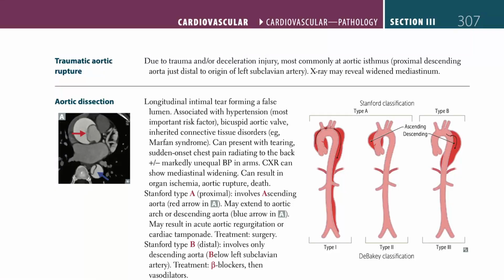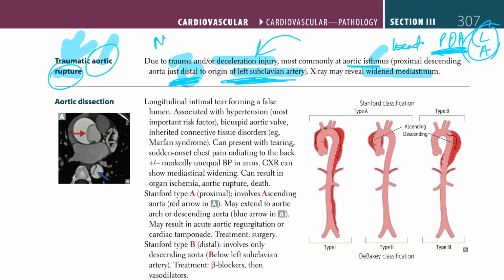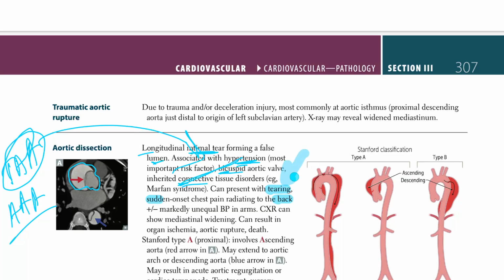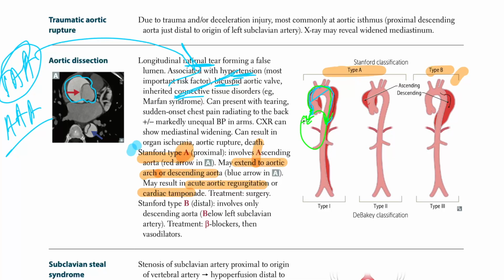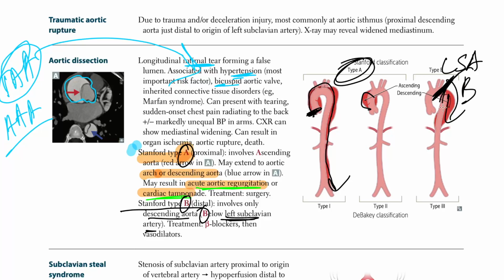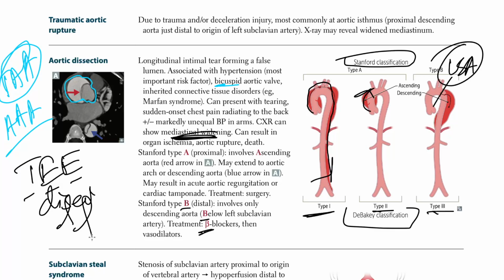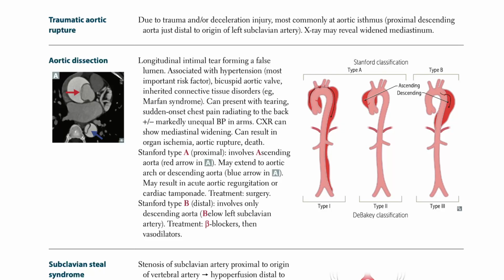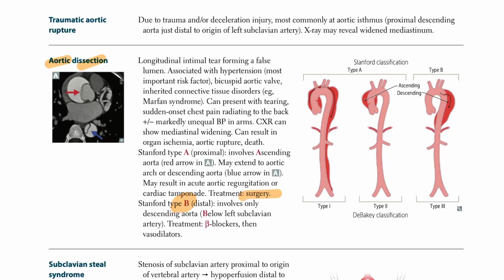USMLE - Aortic Dissection (USMLE Step 1)